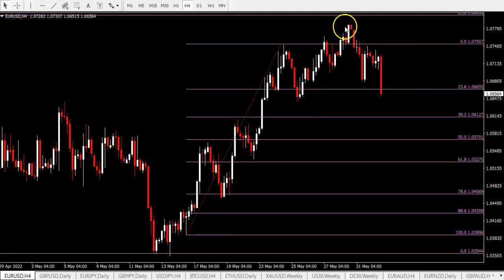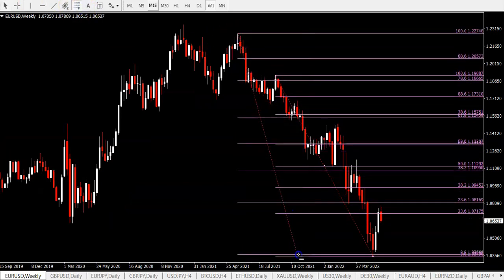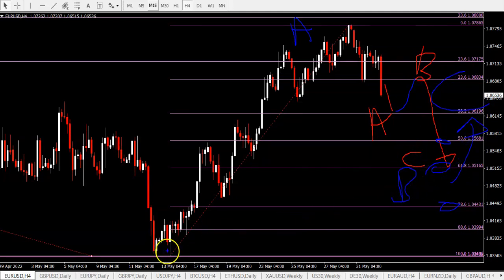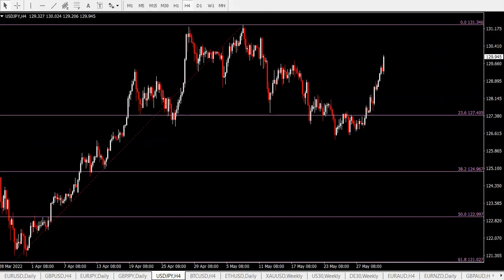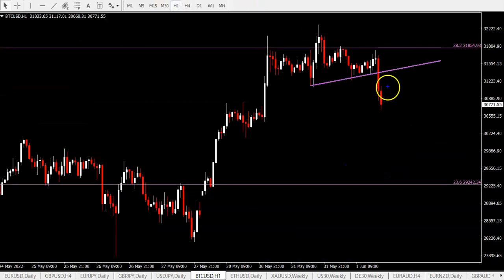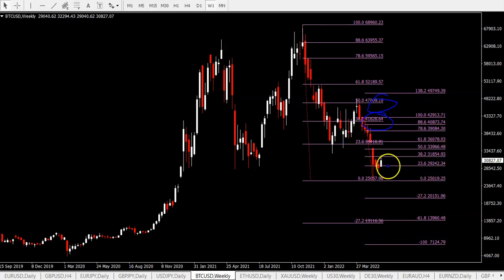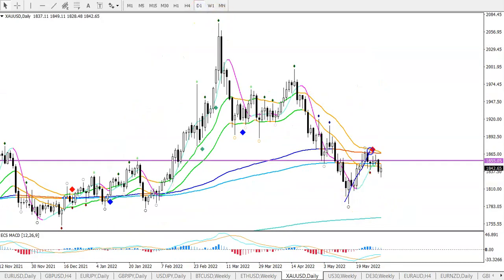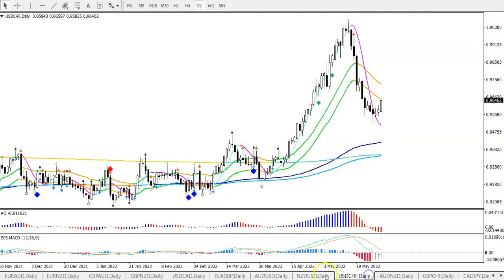EUR/USD Analysis & Overview June 2022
The EUR/USD has completed a bullish 5 wave pattern. Could this stop the downtrend? Probably yes, because the EUR/USD is now expected to complete a bullish ABC zigzag pattern.

The zigzag remains valid as long as price action respects the 61.8% Fibonacci support level. A break below it indicates an ABC flat correction instead.

Besides the EUR/USD, we also analyze the charts on GBP/USD, USD/JPY, Bitcoin (BTC/USD), Ethereum (ETH/USD), DJI 30, DAX, Gold, EUR/AUD and other major crosses.